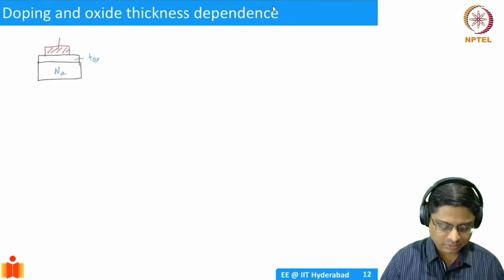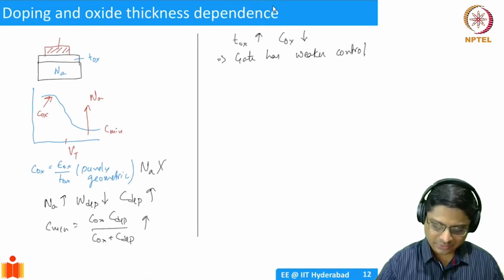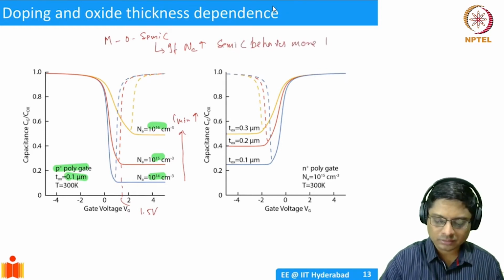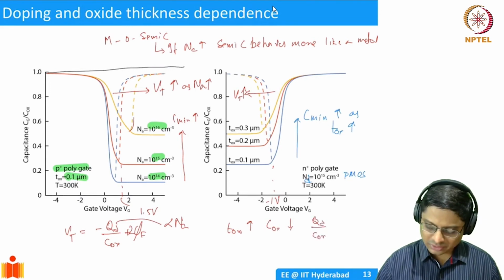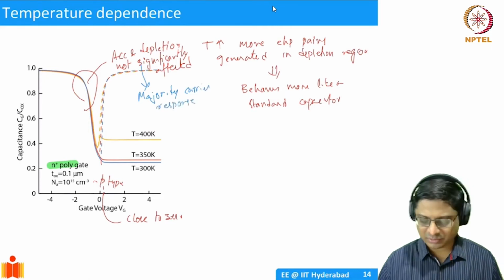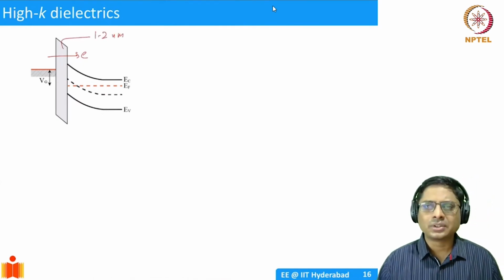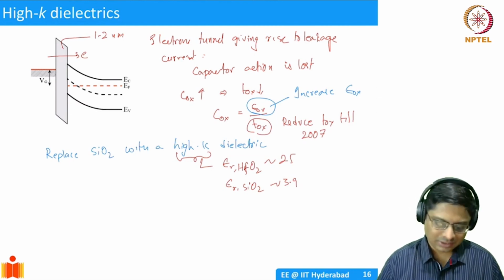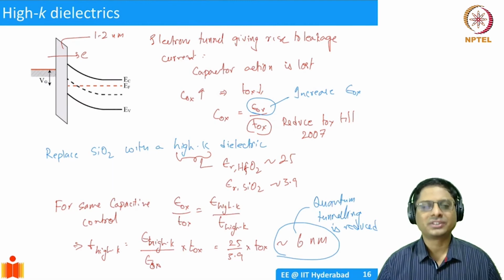Impact of doping, oxide thickness and temperature on CV